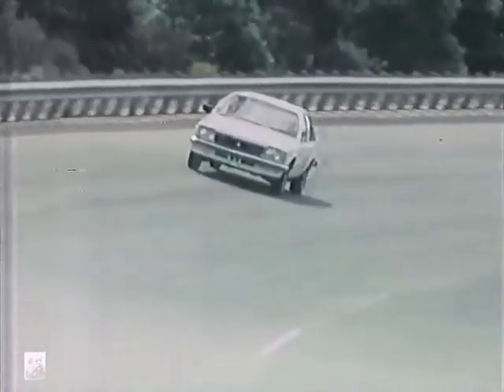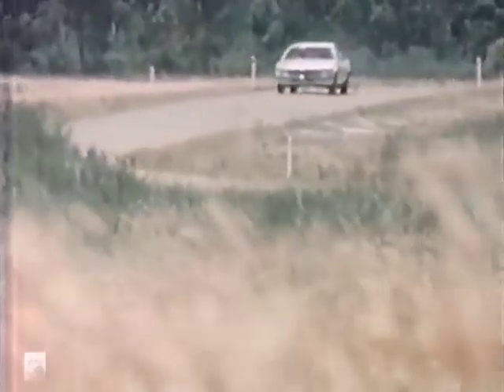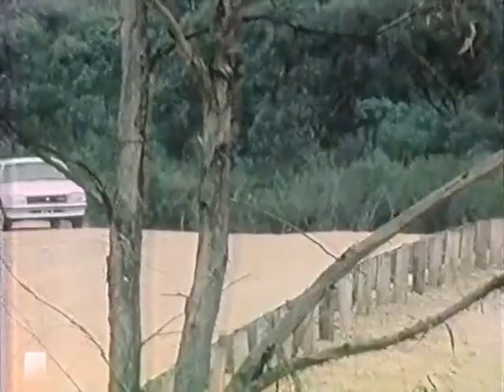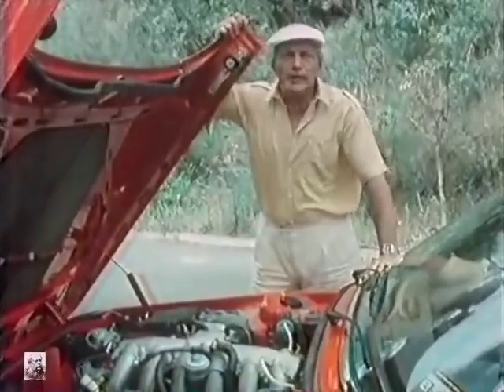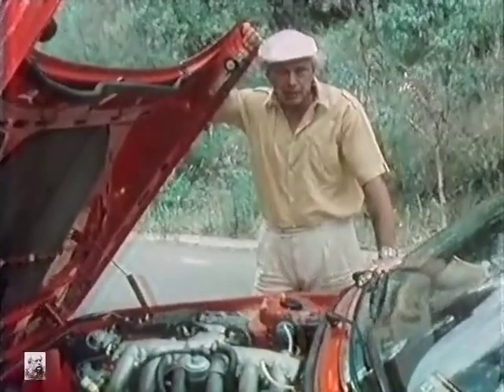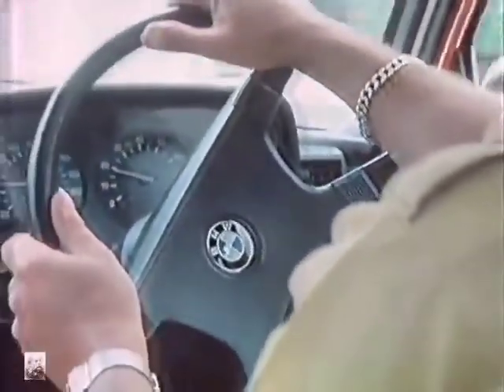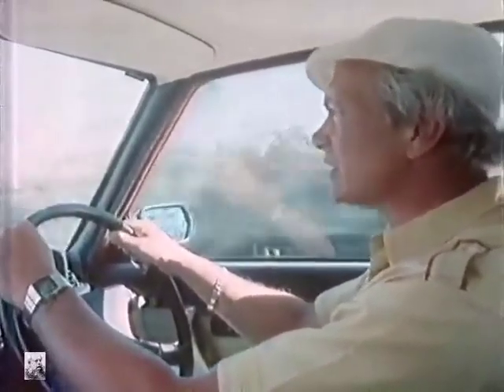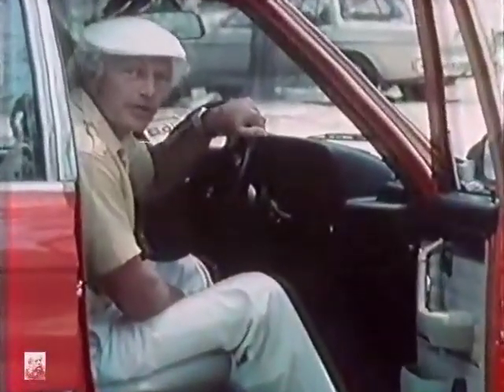Torque 1980 - Episode 01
The above links to an article from the Australian Women''s Weekly dated Oct 16 1974, about the then new Torque program and Peter Wherrett.
"Torque began in 1974 and continued to rate highly in its evening timeslot for the ABC until it came to an end in 1980. Peter Wherrett always said he made the series with the public broadcaster because he wanted to be able to pull no punches about those vehicles that had safety or engineering problems. It was this forthright honesty that attracted the audience to Torque over the years." (Janet Bell - 'Australian Screen' NFSA)